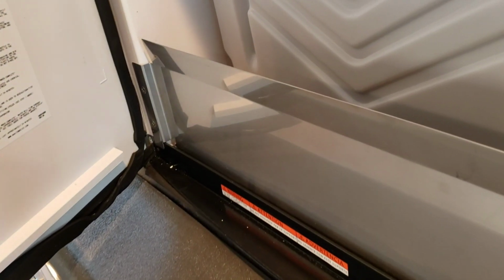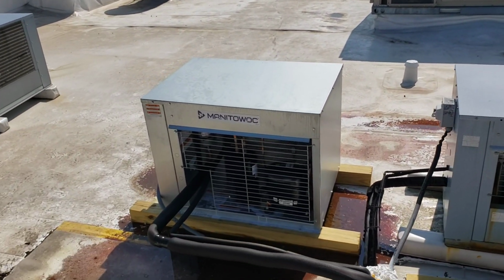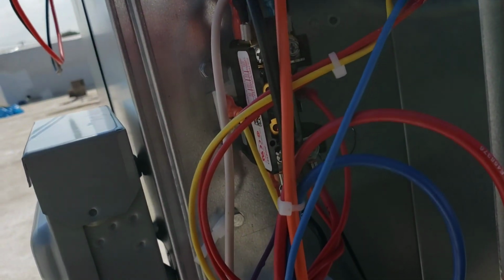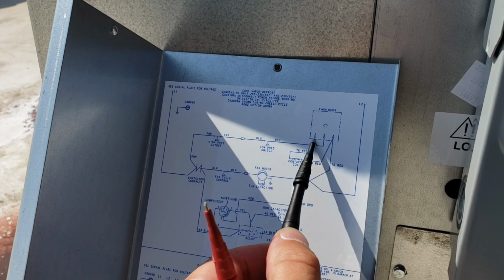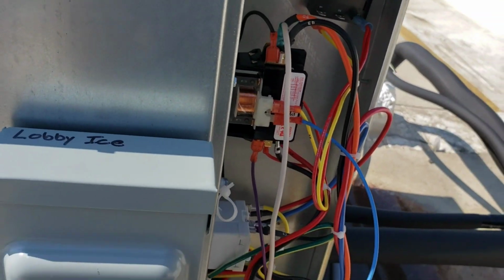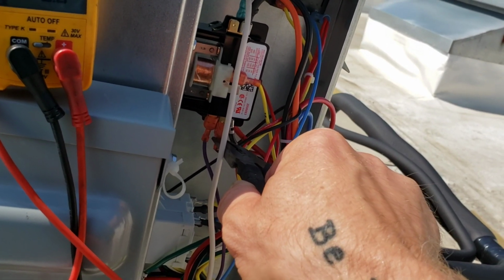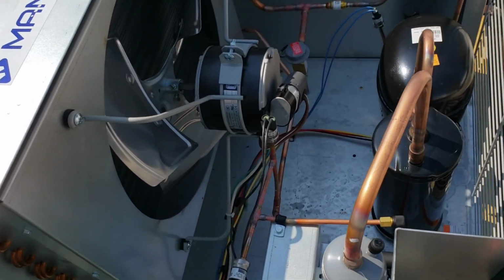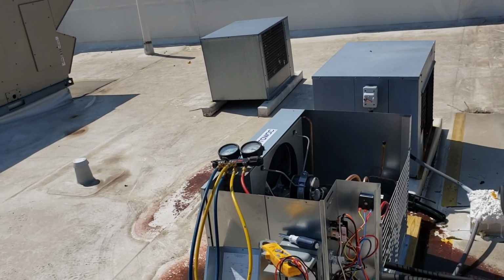New manitowoc ice machine not making ice